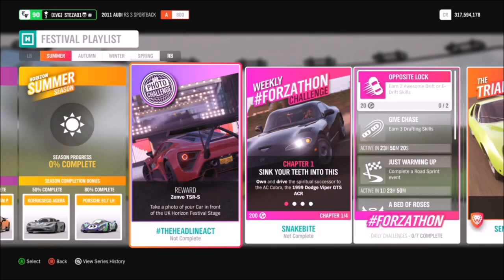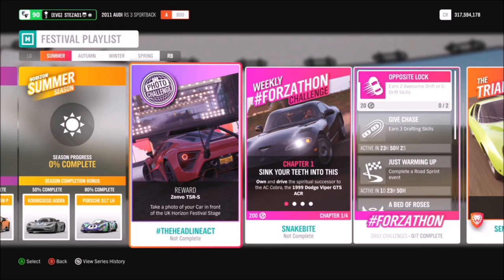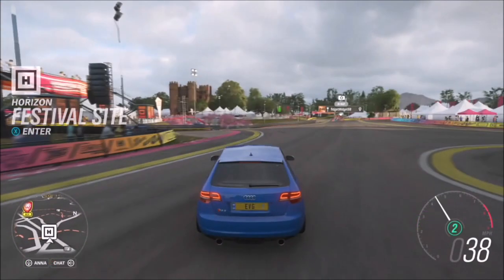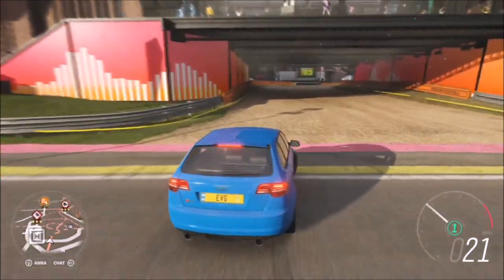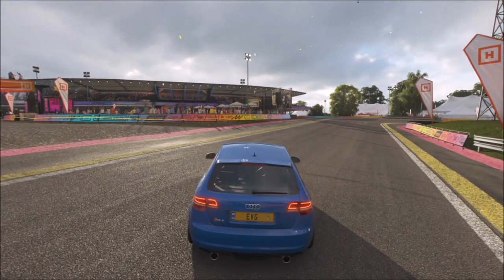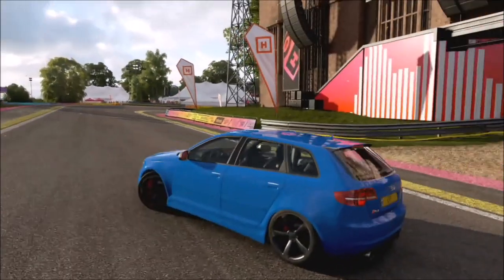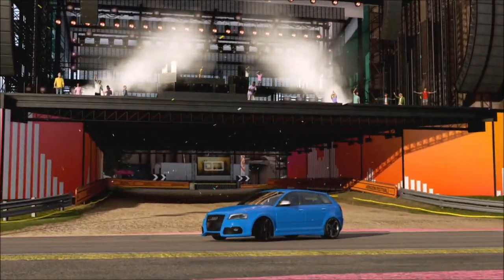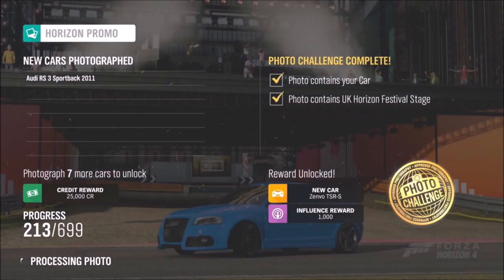Forza Horizon 4 - Photo Challenge Guide Week 57 - THEHEADLINEACT - Festival Main Stage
Wekk 57's photo challenge is a repeat of the very first one, wanting you to take a photo of any car in front of the festival main stage.